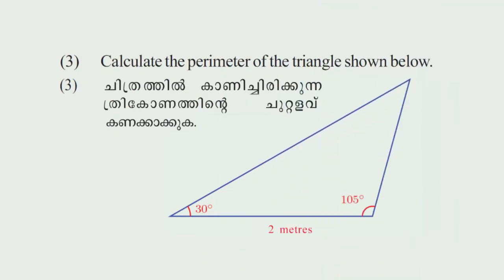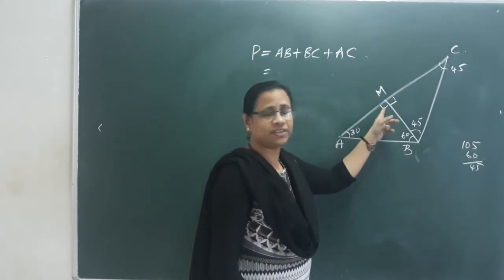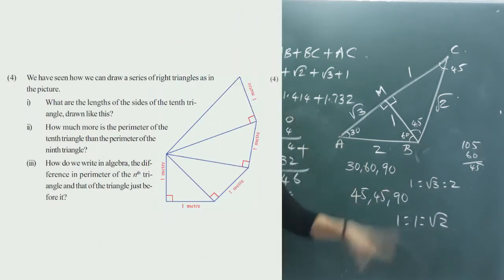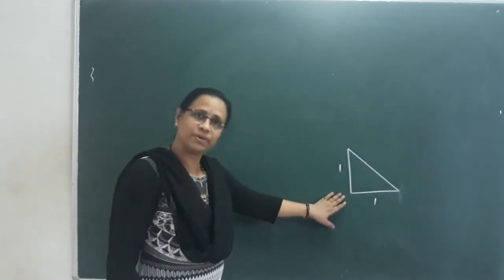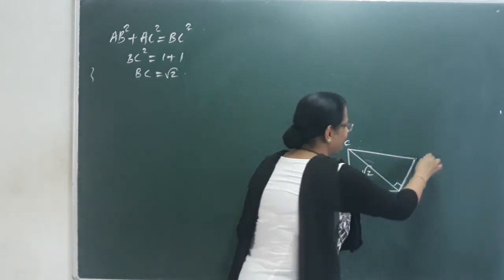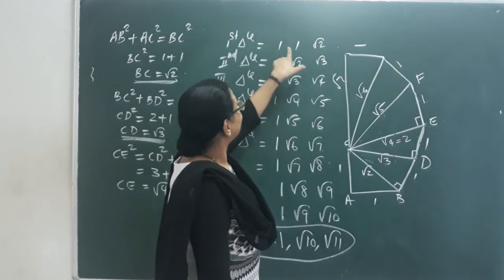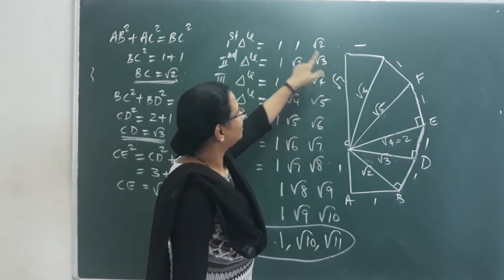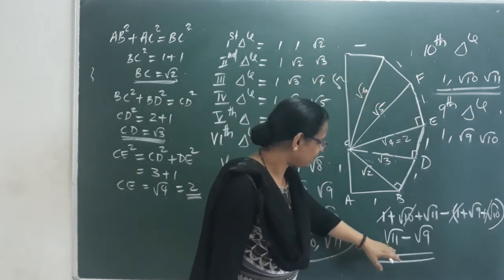Class 9 | Maths | Chapter 4 | Part 4 | New Numbers | Kerala State Syllabus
Mathematics Chapter 34 New Numbers Part 4
9th Class Maths Kerala State Syllabus